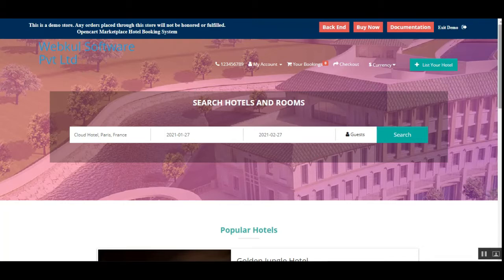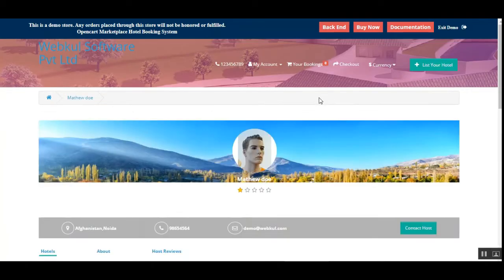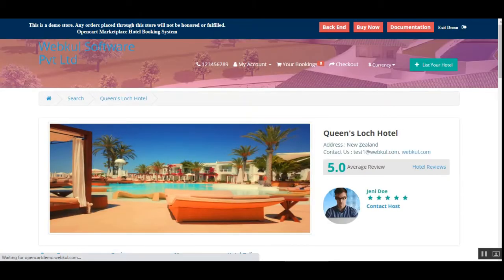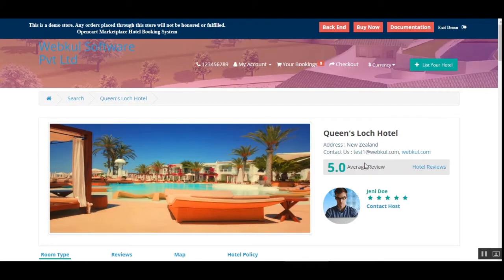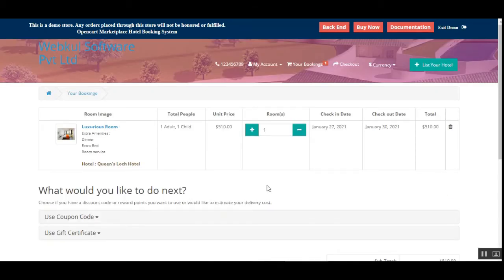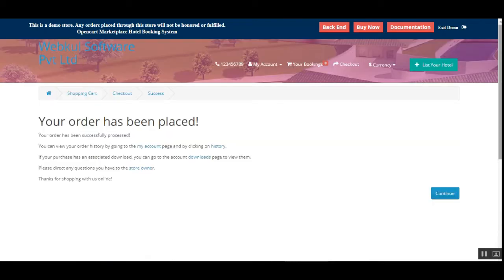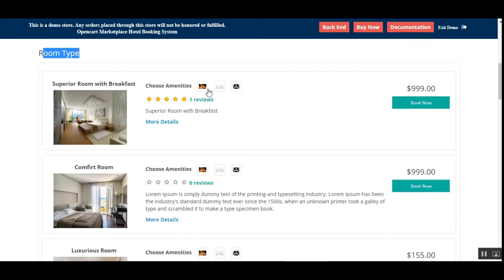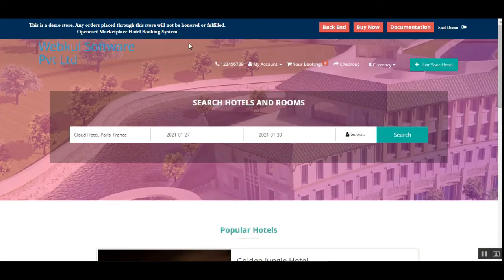OpenCart Multi Vendor Hotel Booking Management System[Updated UI] - Customer Workflow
We will check the customer workflow in this video today. Opencart Marketplace Hotel Booking System allows creating an efficient hotel booking website using Opencart Marketplace Hotel Booking System add-on.

This module allows admin and sellers/partners to add hotels, rooms, and various facilities (free and paid both). Admin can choose all permissions he wants to give to the sellers and can set the limit for the addition of hotels, rooms, and facilities.

This online hotel reservation extension holds an attractive home page banner with slide show effects. Customers, after reaching the site, can instantly start searching for hotels based on ‘Location’, ‘Check-in’ and ‘Check-out’ date. Customers can give reviews to hotels and can also rate the sellers/partners of Hotel Booking System Marketplace.

2. Raise a Ticket via our HelpDesk system